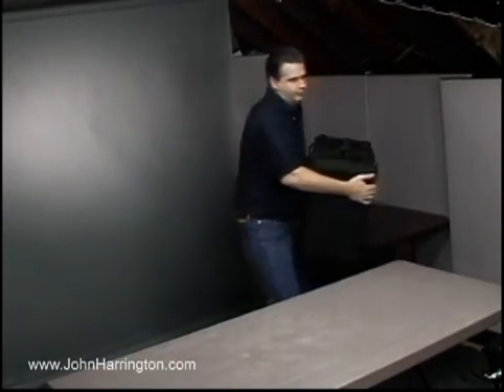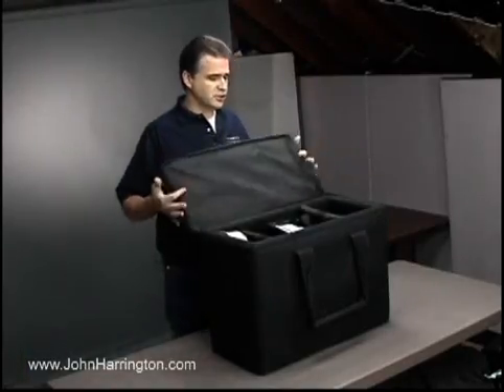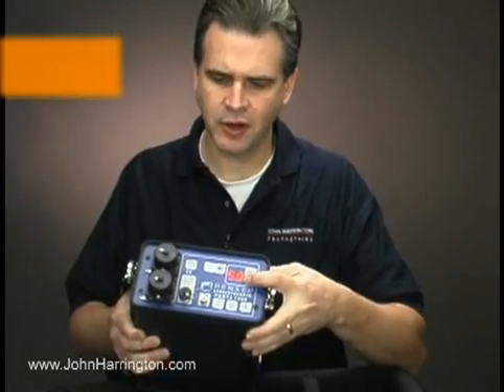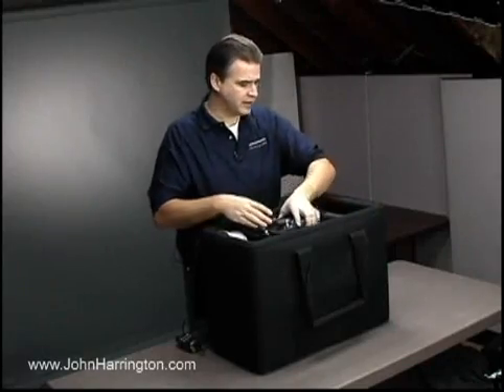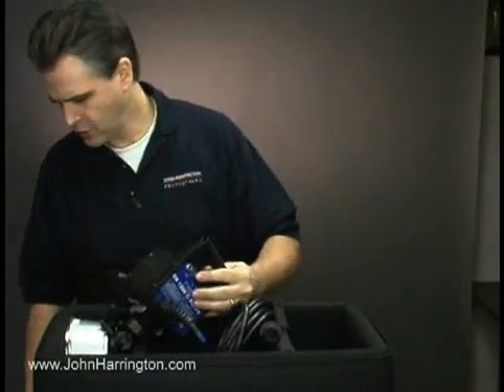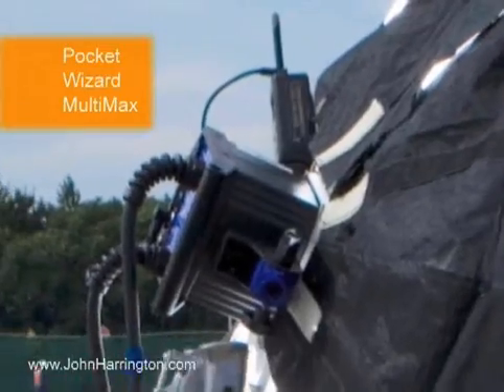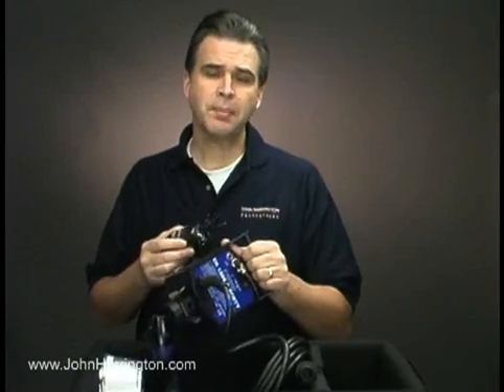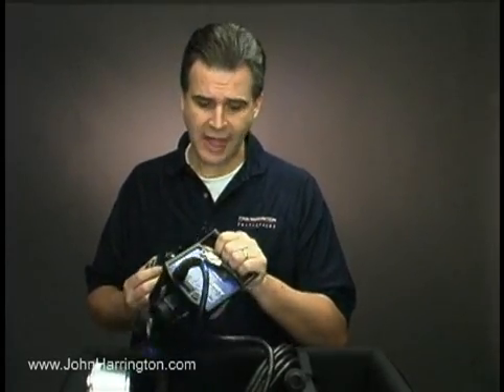John Harrington-WHAT WE USE - Hensel Porty Kit:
Transcript of this video:

Hi, I'm John Harrington and we're going to break out and break down the wide variety of equipment we use to deliver images to our clients. Next we are going to show you one of the equipment kits we use when we are traveling on assignment. Each kit is different and has a very specific purpose. So lets take a look.

Our next case is one of the 3 Hensel Porty Kits we use. We keep them each in a Versa Flex case, which holds them and their accessories quite nicely.

We like the Porty's because they are 1200 Ws of power, adjustable in tenth of a stop increment digitally here on the pack. As you can see here it's all digitally controlled, really like that capability.

We can hardwire into the Porty at this connection point if we need to, but as you can see I think its still the factory rubber band around this particular connector. Instead what we prefer to use is going direct into the back of the Porty head using a pocket wizard and a standard 1/4-inch headphone kit.

Its really nice to be able to use the pocket wizards with these kits, it makes all the difference in the world to be able to move freely and be able to go where you want to go and not be hardwired and connected.

Using a pocket wizard is just that much better then hardwire because I'm not risking pulling a head over when I've got the hardwire connection into the head or into the pack. So that's the Porty.